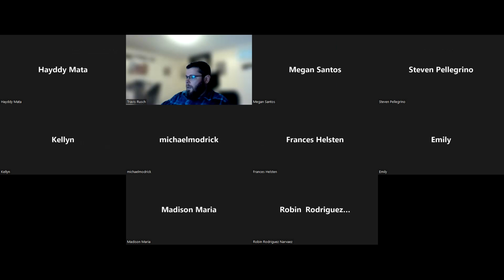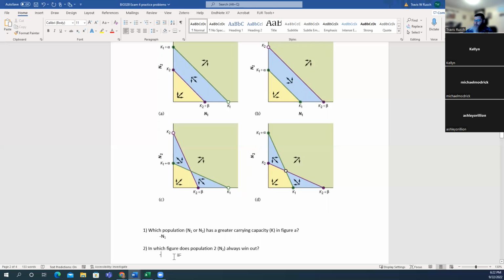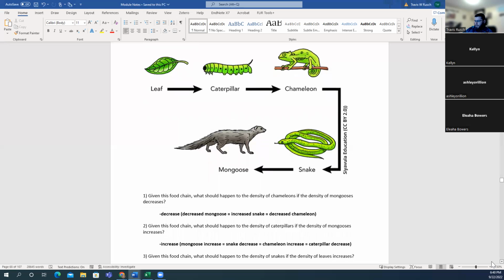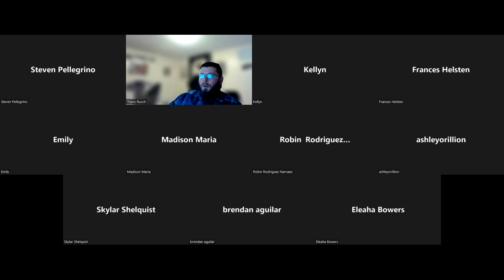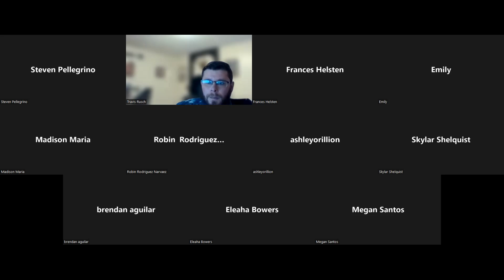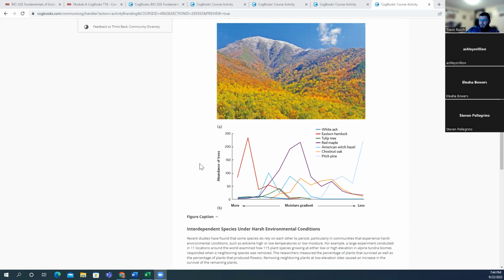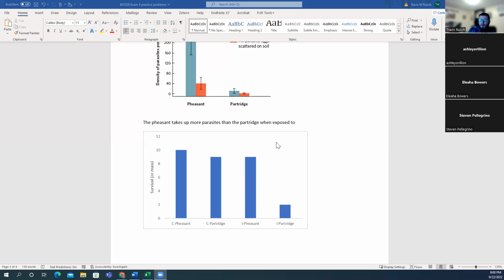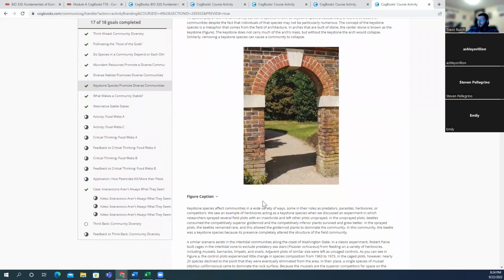BIO320 Office Hours 09 22 22